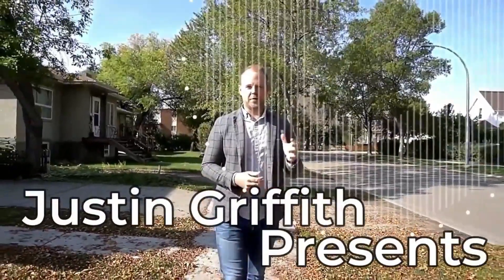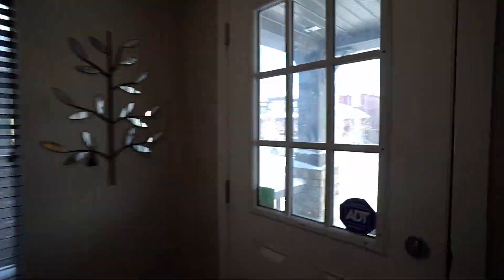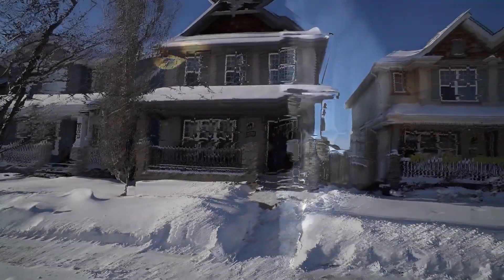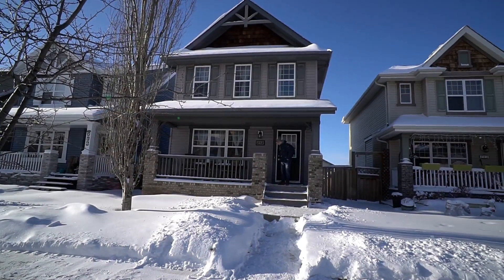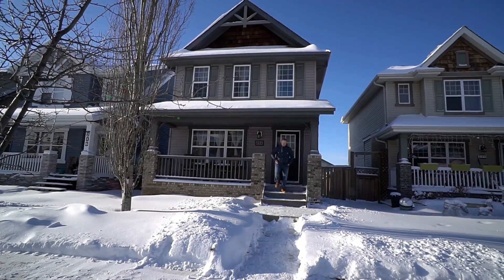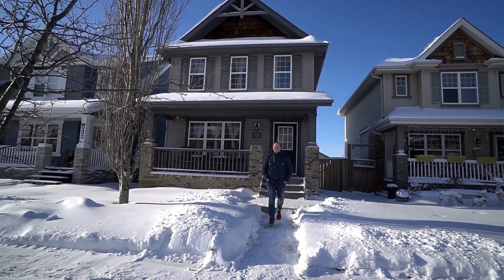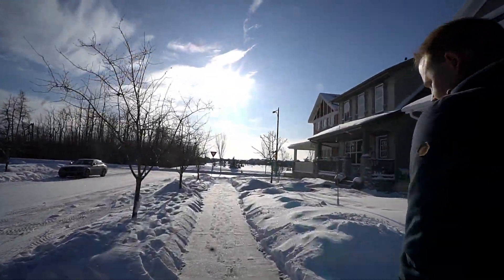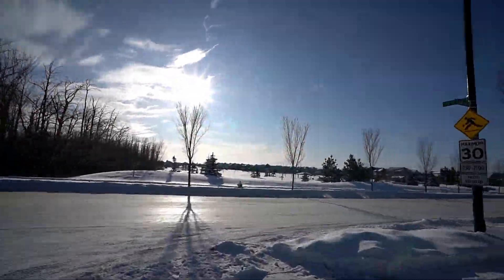212 58 st sw Edmonton, property tour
This great home is located in the Southside of Edmonton. Featuring a 3 sided gas fireplace, hardwood, ensuite, double garage and so much more its worth going for a tour.